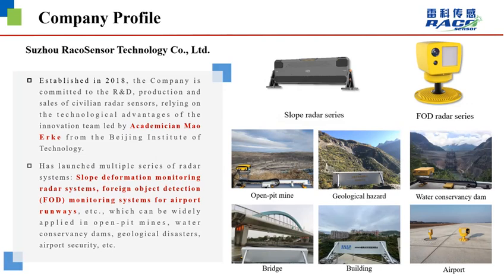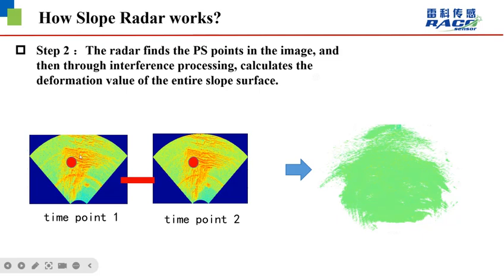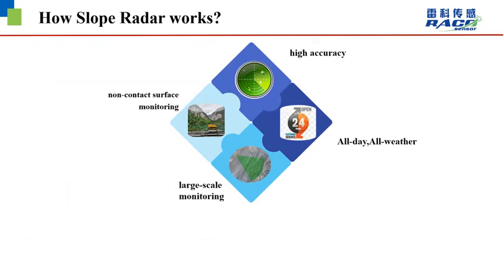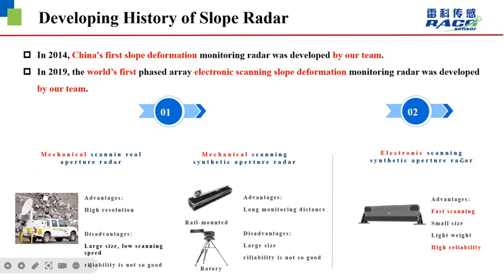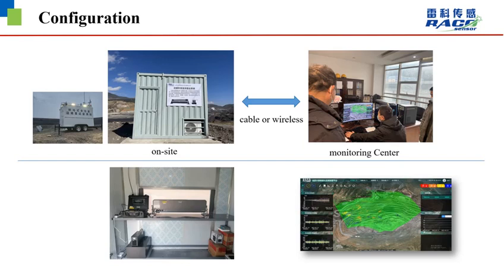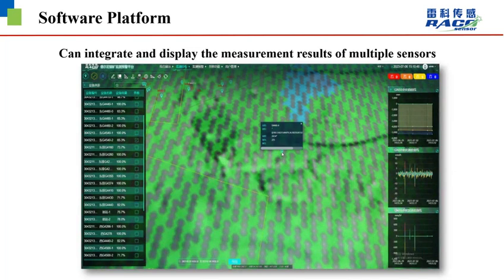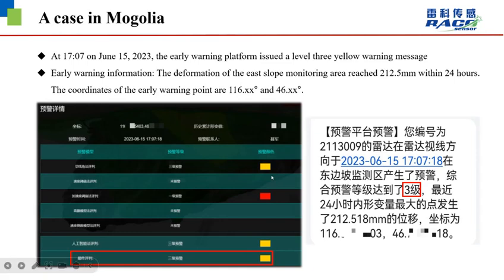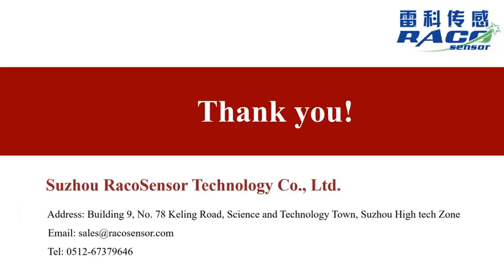2025 оны наймдугаар сарын 24